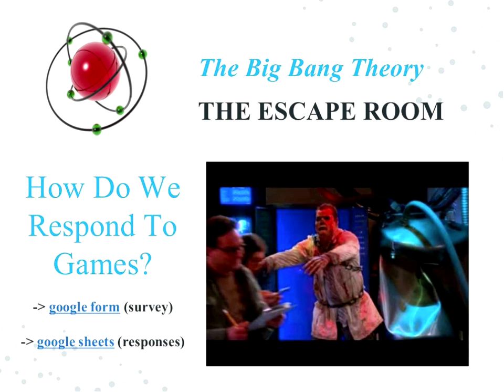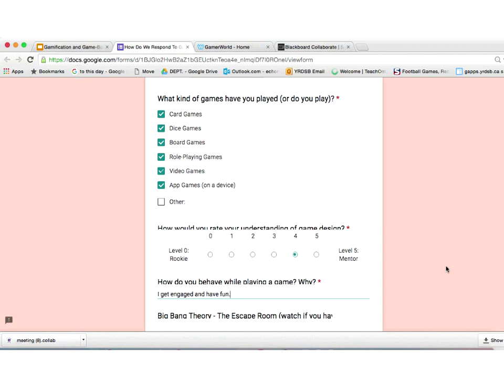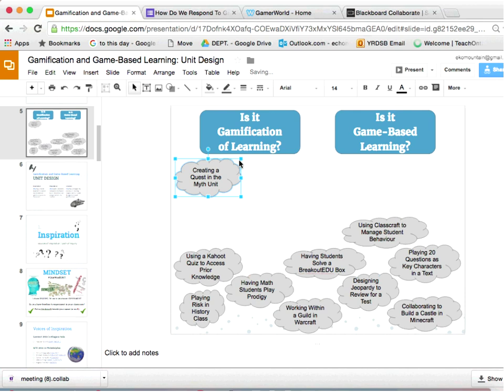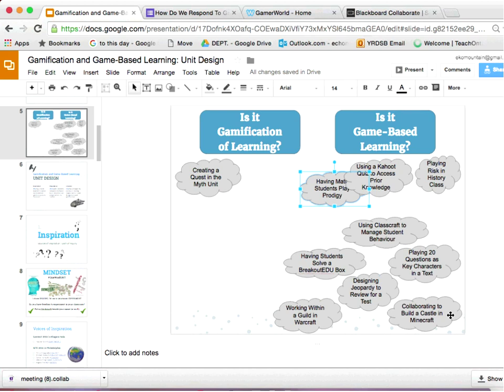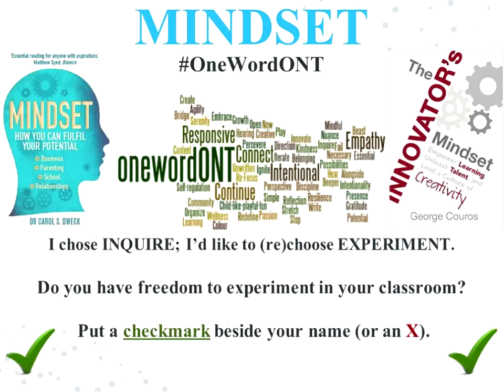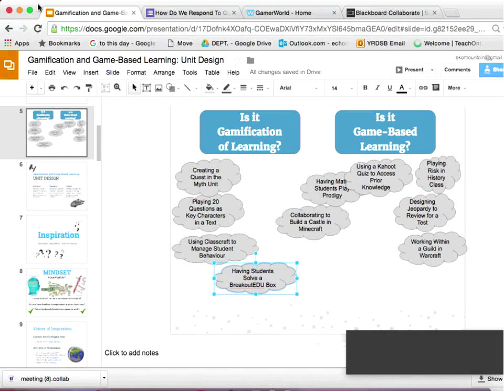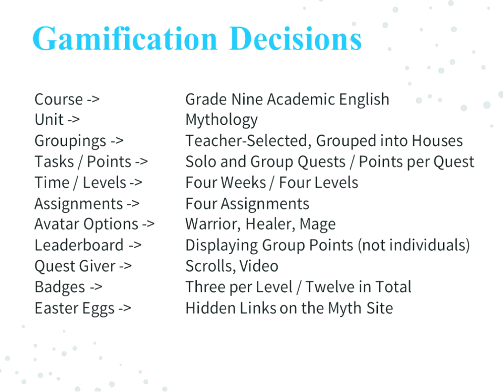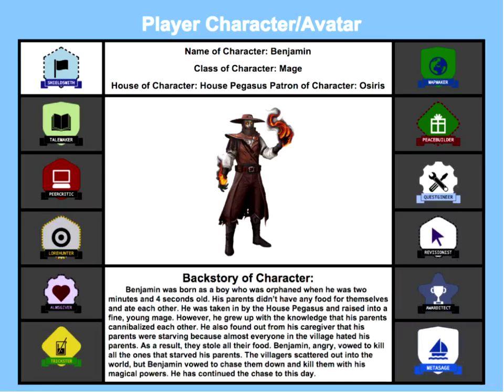Gamification and Game-Based Learning: Assessment and Evaluation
2016 Feb 17

How do students succeed in game-based learning environments?  How can the education system and daily classes be restructured with the best of what games have to offer?  This session will focus on how assessment and evaluation practices can be designed to appeal to all learners, allow for different paces and paths for students to achieve mastery of their learning, and offer students the opportunity to complete tasks both individually and as part of a team while facing increasingly challenging tasks and succeeding on their own terms.